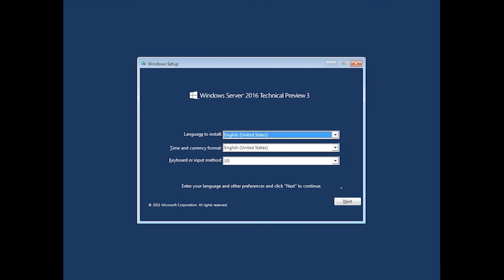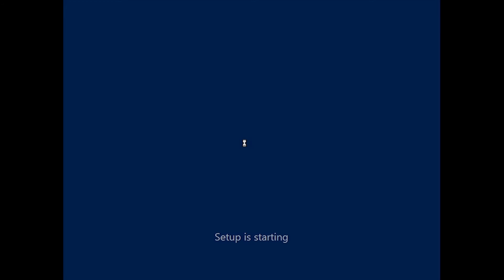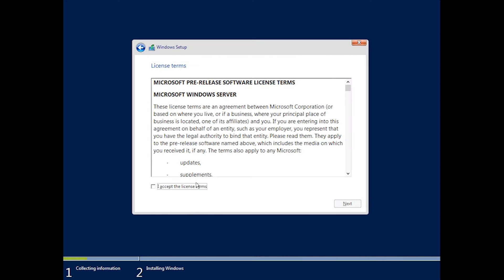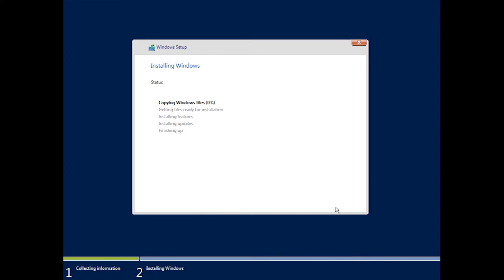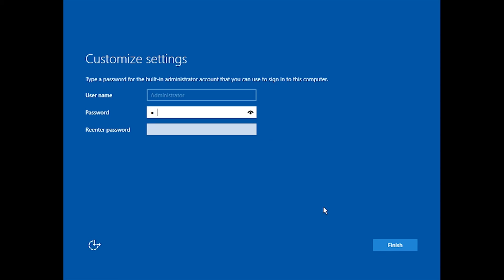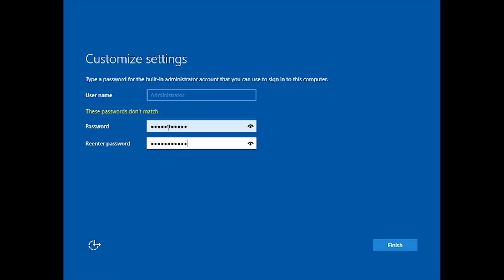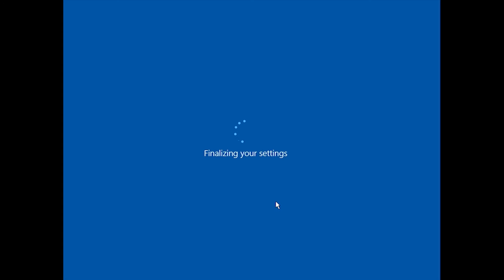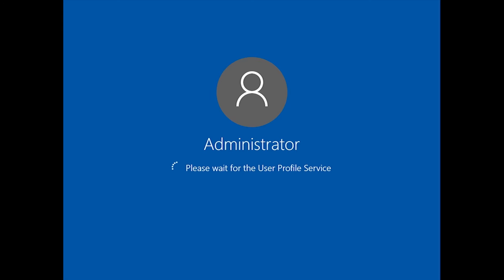How To Install Server 2016 - Tech Preview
This video shows you how to install the Server 2016 Technical Preview, this is using the Technical Preview 3.
You will need to download the Server 2016 Tech Preview installation files
To download you will need to register with your microsoft account. Then you can burn the ISO to a DVD or use a virtual machine to run the Server 2016 Technical Preview on.
The installation process will be the same for the other Tech Previews.